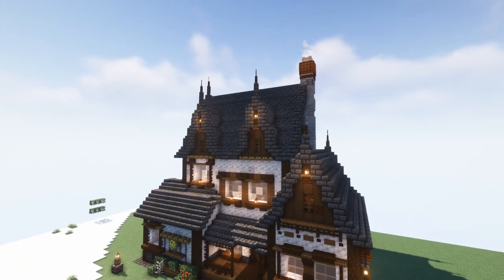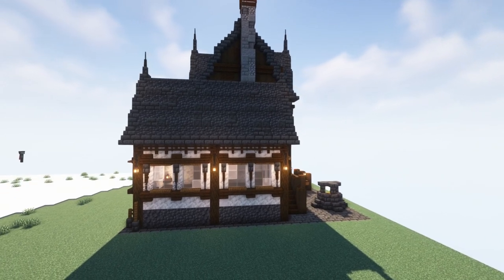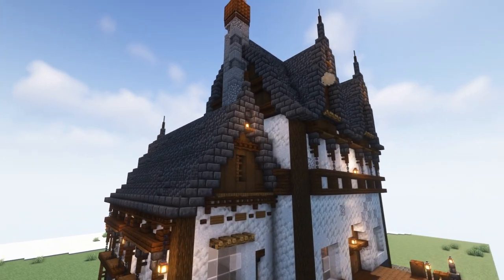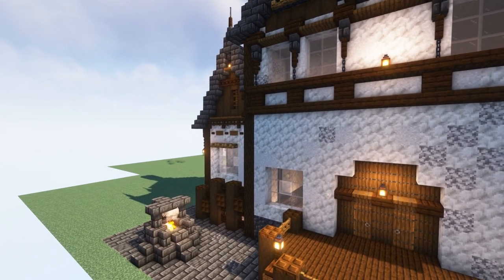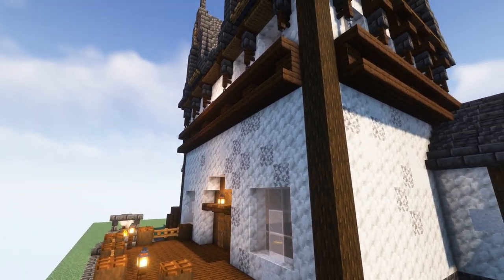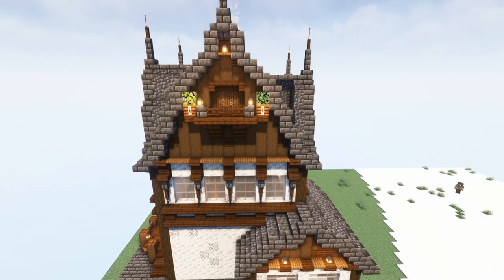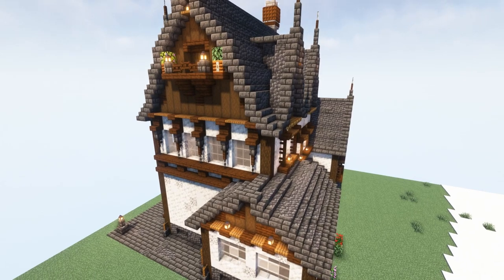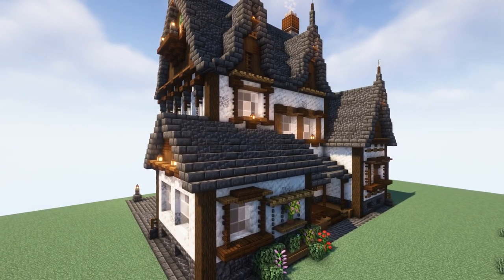Minecraft Starter House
Nice looking build we can all appreciate.